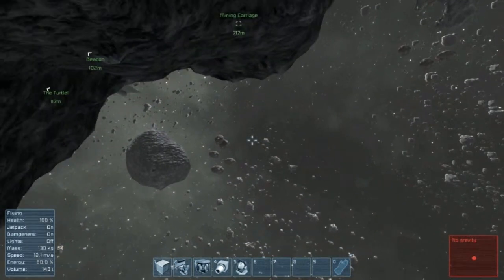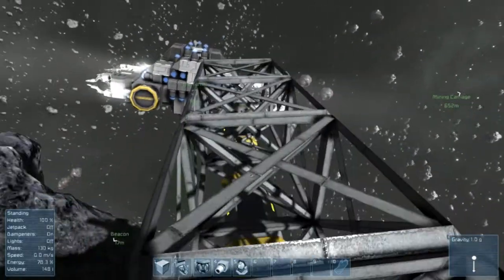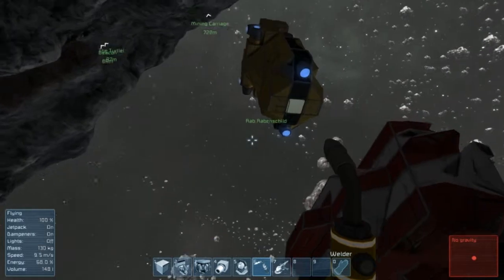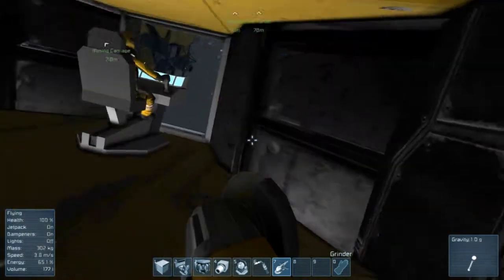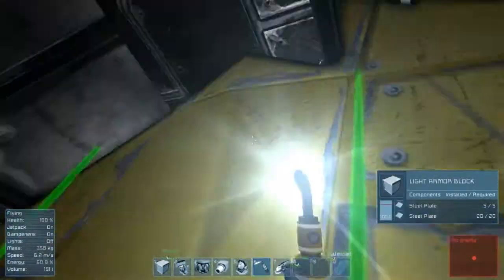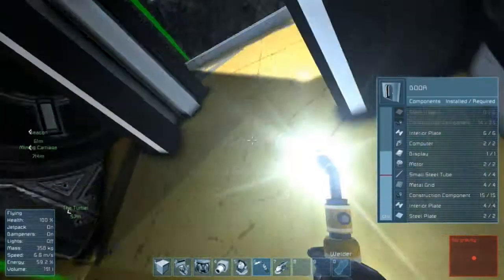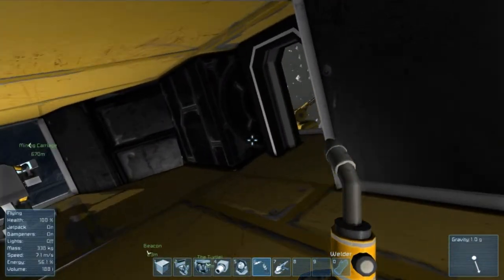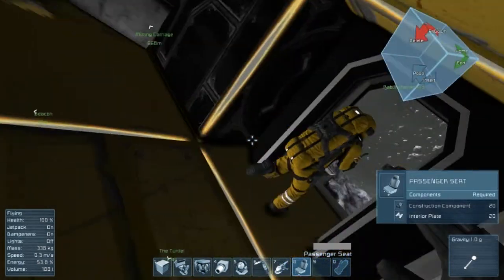Space Engineers with Rabens ep 1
Space engineers  Co-op Ship Building with Rabens!